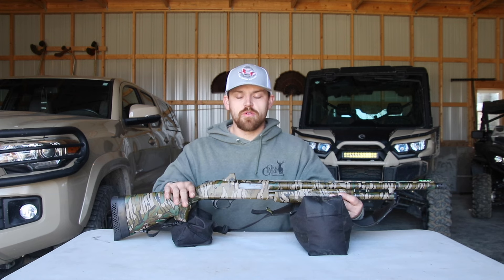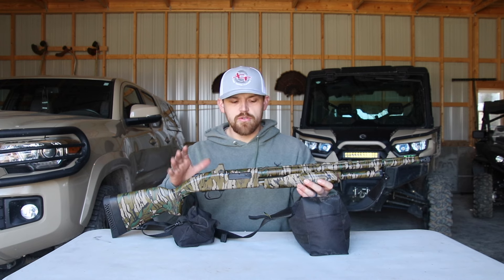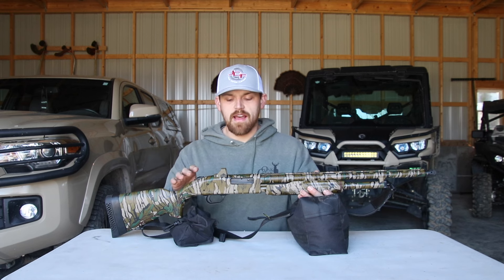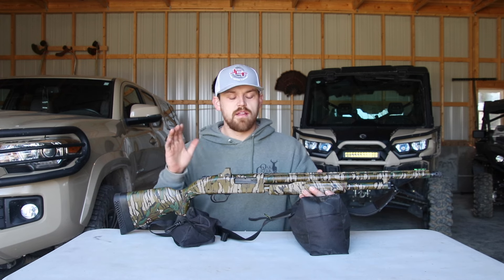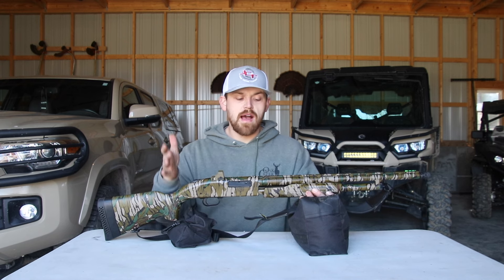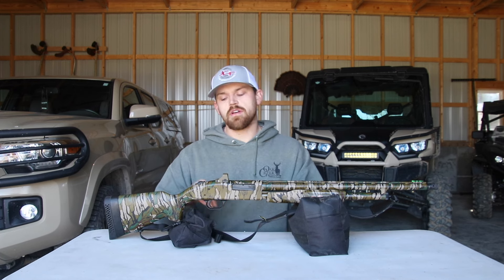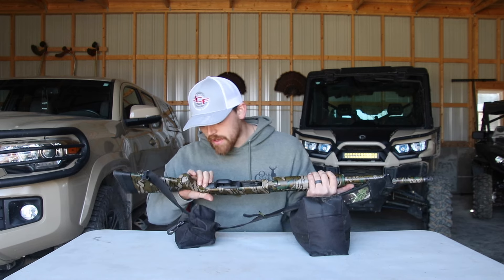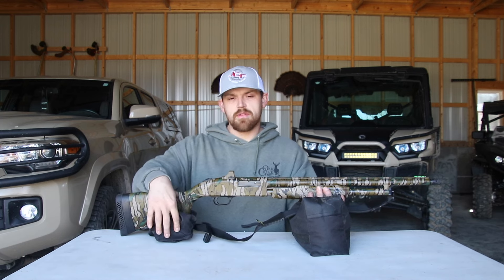Mossberg 500 Super Bantam 20 Gauge Shotgun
Review of the NEW Mossberg 500 Super Bantam with Holosun Micro Red Dot. Weighing just over 5 pounds this gun is very lightweight and makes the perfect turkey shotgun for kids and adults. The micro red dot optic is cut into the gun allowing it to sit lower than on most shotguns. This gun also comes in a newer Camo pattern called Mossy Oak Greenleaf. Let me know if you have any questions in the comments.